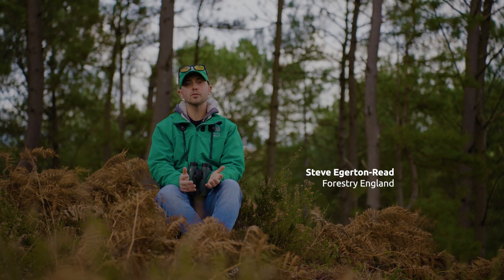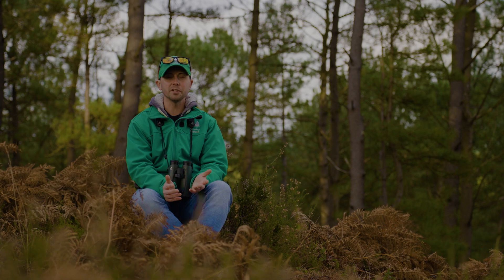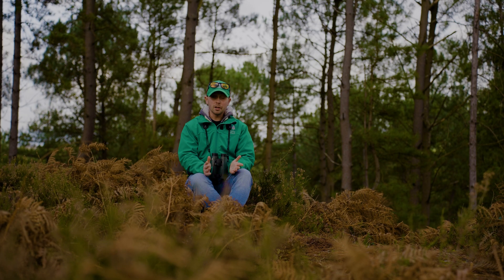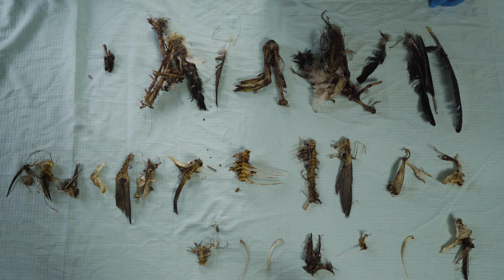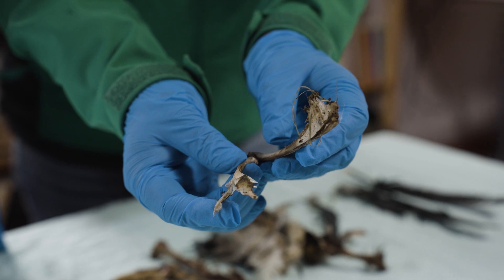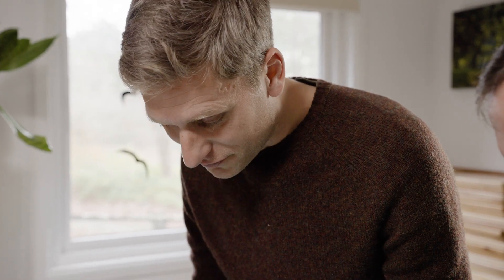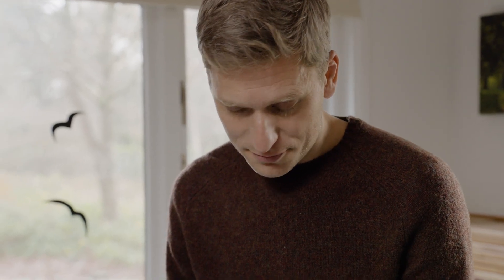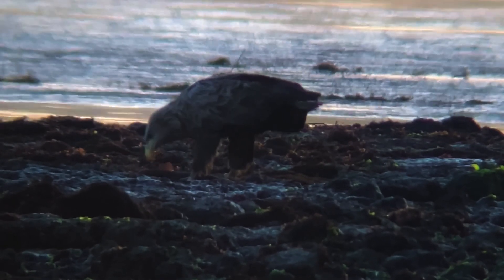White-tailed eagles return to England: Monitoring & understanding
Can a species make a comeback after 240 years?

In the final part of our new series, we’re joining our team on the South coast of England to learn how they’re working towards long term recovery of white-tailed Eagles in England.